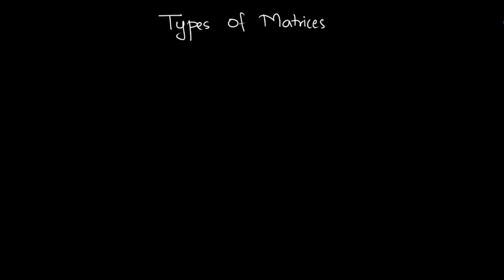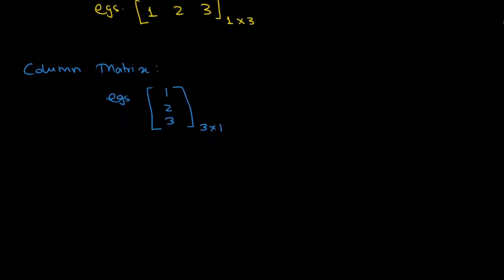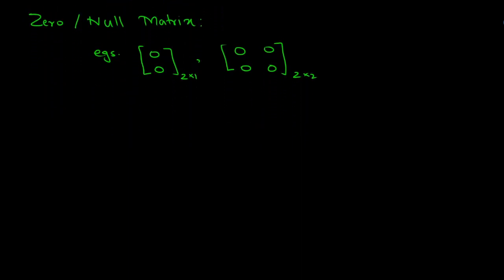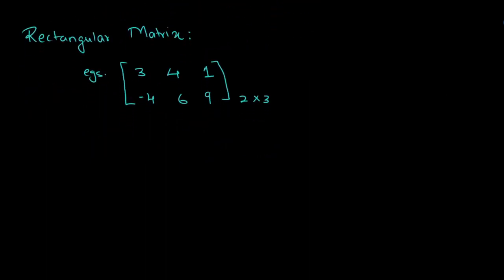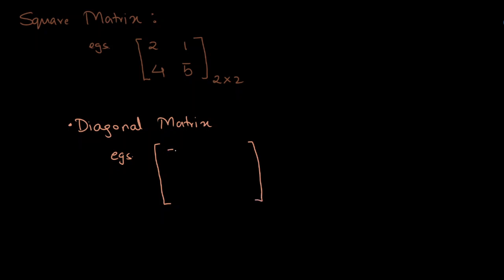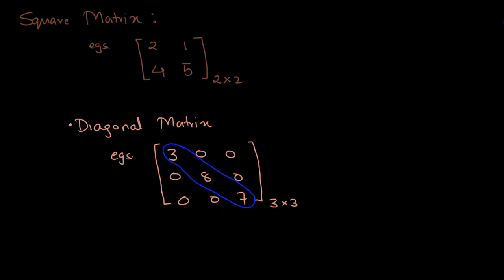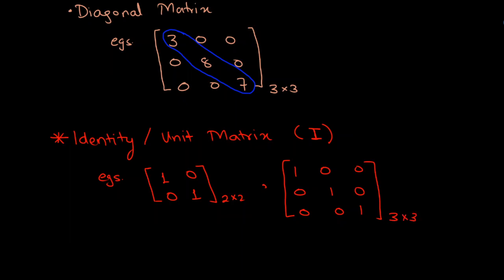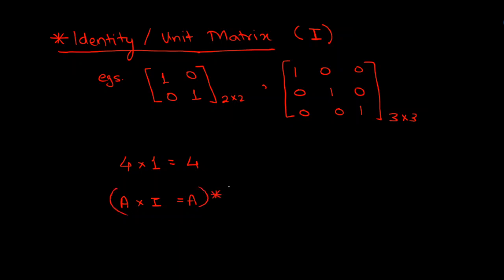ICSE Class 10 | Matrices – Lecture 02 | Types of matrices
Learn ICSE - X Mathematics at Drona Tutorial
In this video we will be discussing about Types of matrices